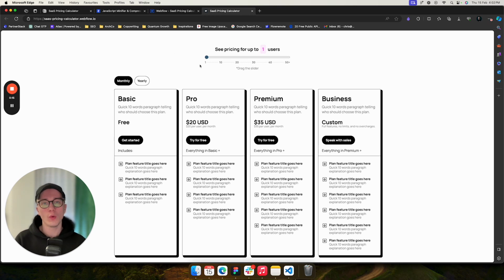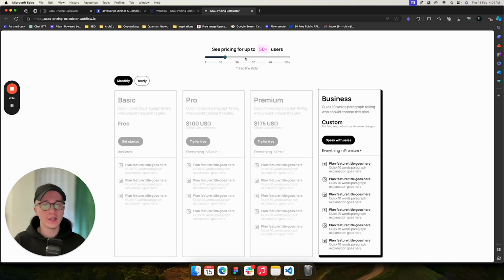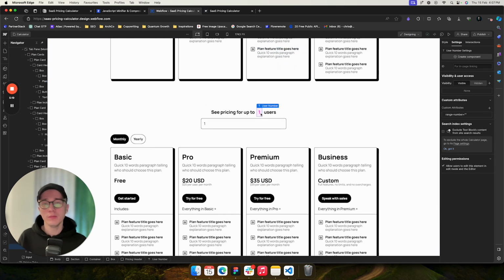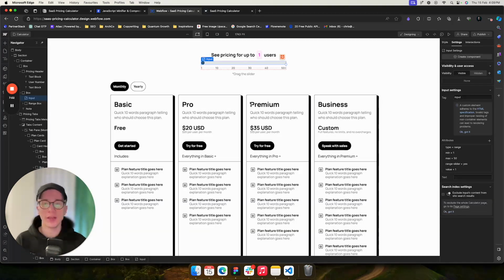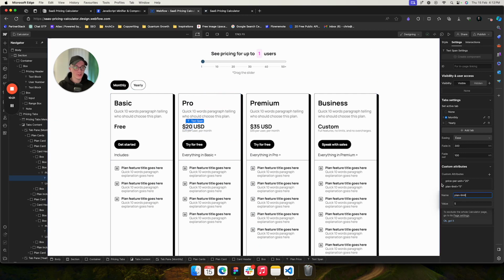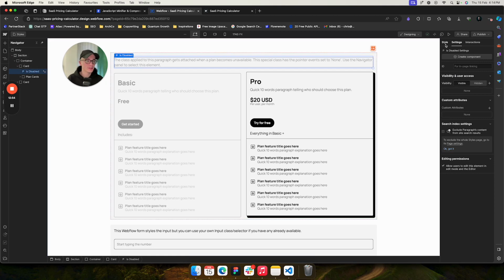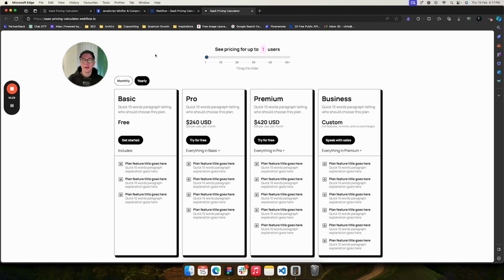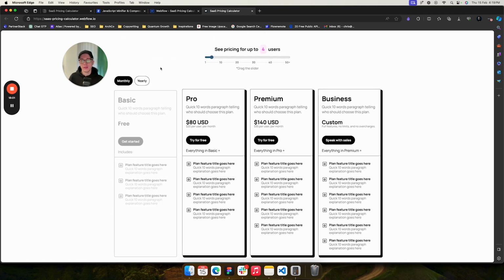WEBFLOW CLONEABLE: SaaS Pricing Calculator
Hey there! I've made a super cool Webflow pricing calculator that helps you see how much your app/product would cost for people that want to sign up with you. Works perfectly if you're a SaaS or selling package/unit-based products.

The code behind this calculator relies on custom attributes only. No coding skills needed.

The calculator can be fully styled to match your brand. Build as many packages that are unit-based, adjust the pricing per unit, and set limits so the package/plan becomes unavailable.